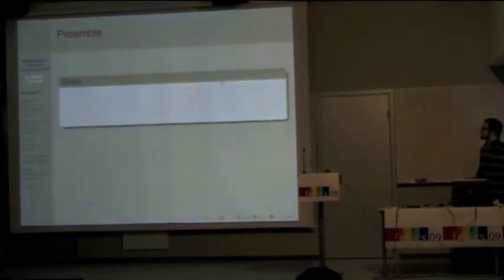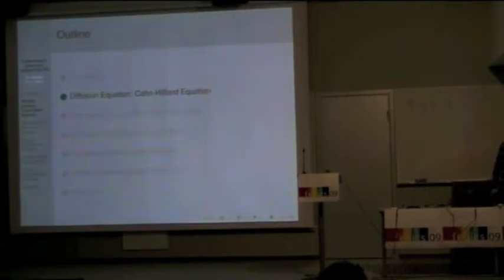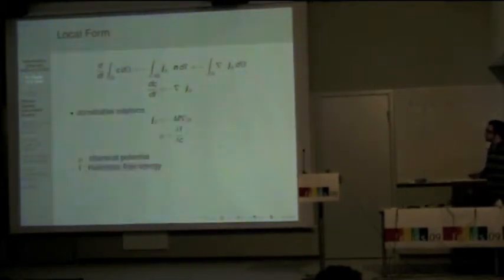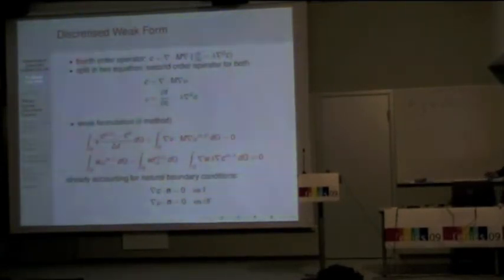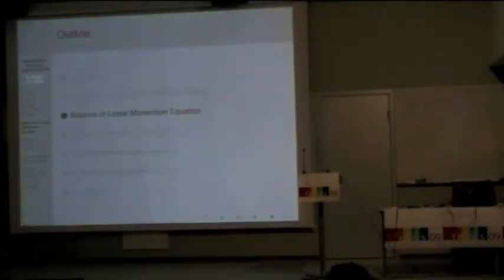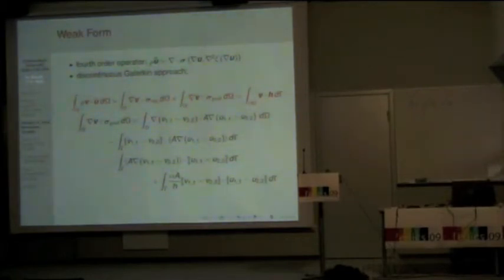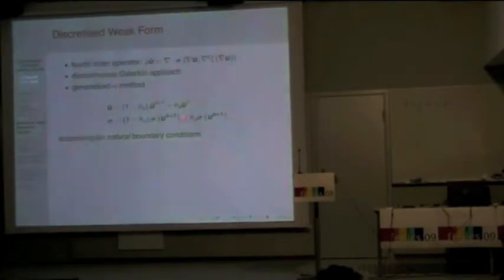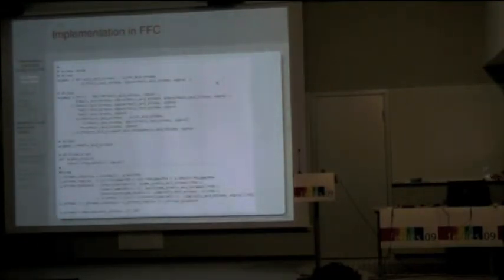Talk 15 - Mirko Maraldi - Part 1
The fifteenth talk of FEniCS '09.